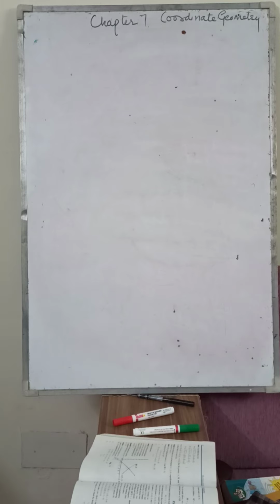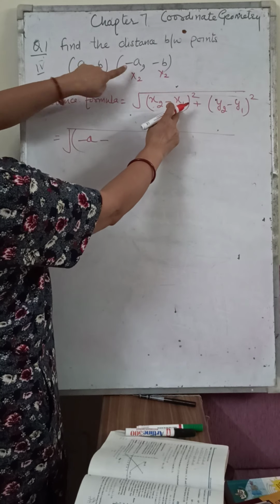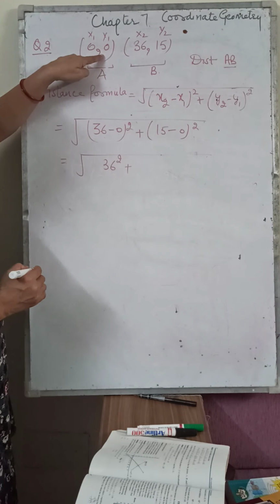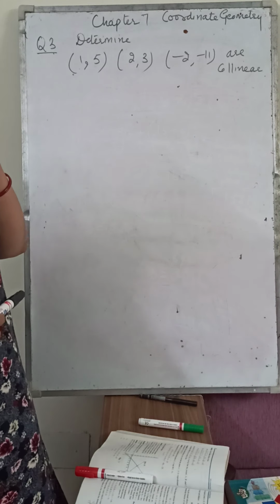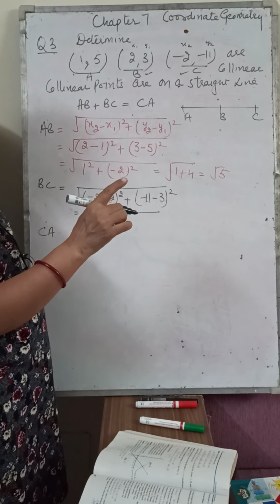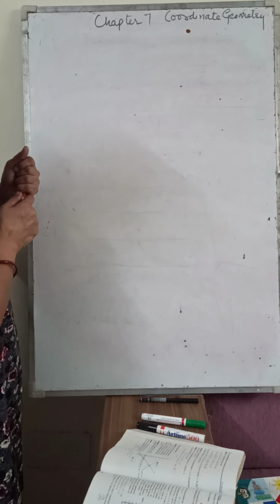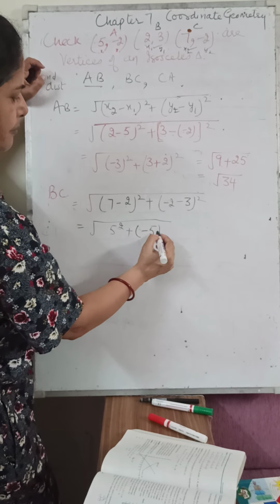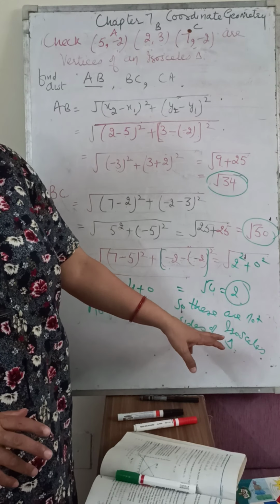exercise 7.1 Q1-4Coordinate geometry class x